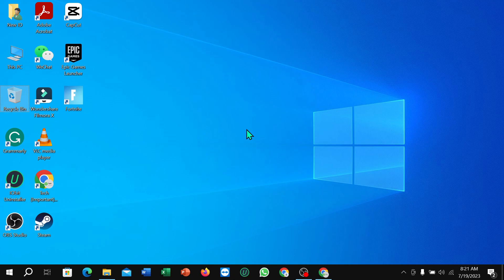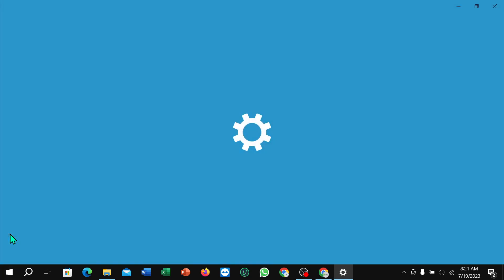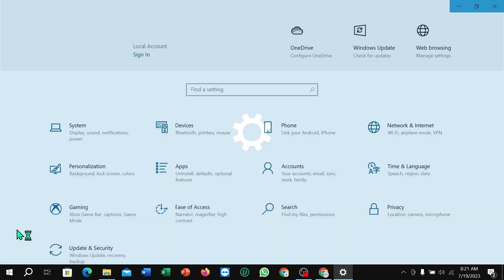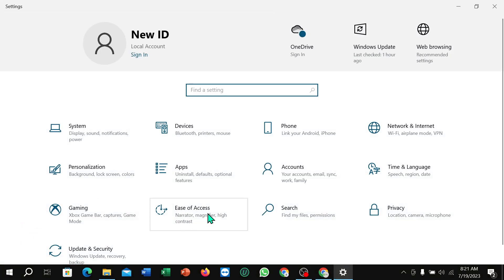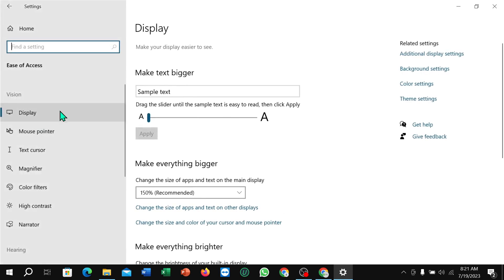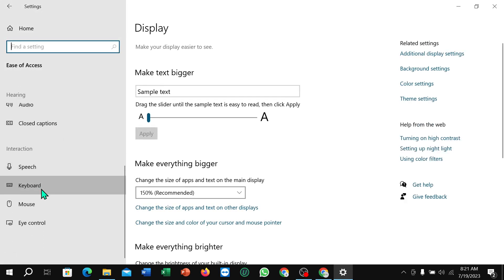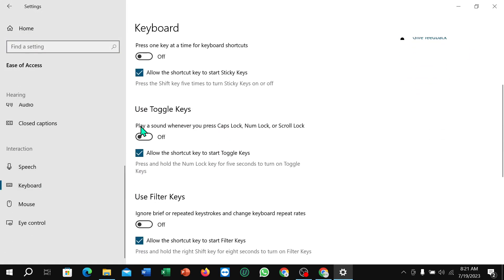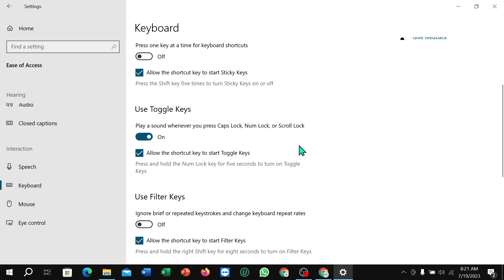How To enable sound when you press caps lock, num lock, scroll lock key in windows 10